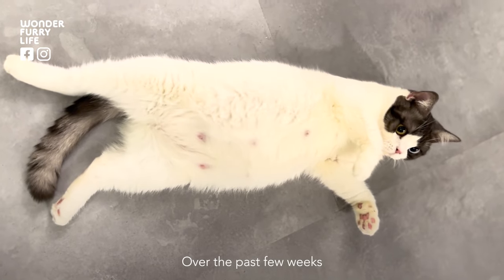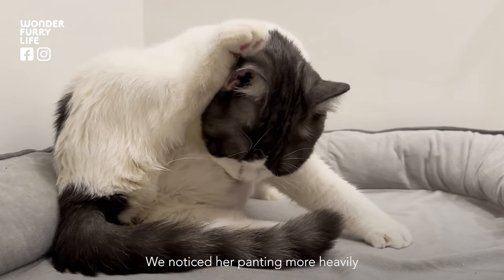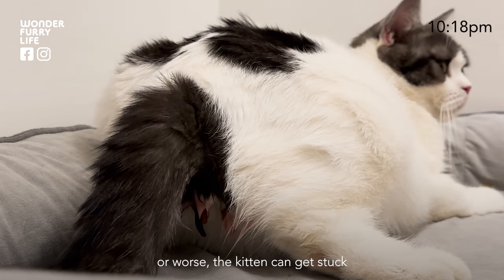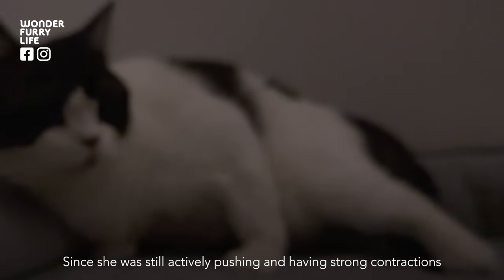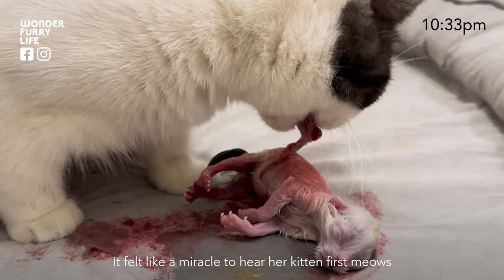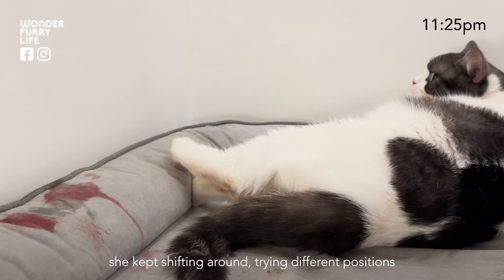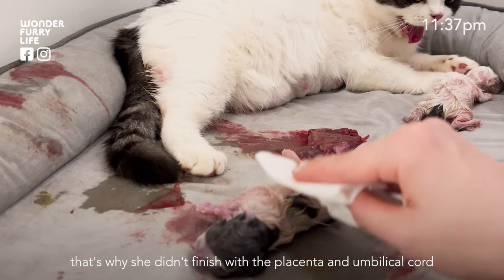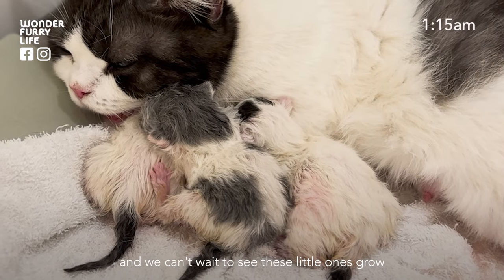British Shorthair cat gives birth🩷| Saving kitten in breech position danger‼️| Signs of cat labor🐈‍⬛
🚨 Our British Shorthair Pompom's Labor & Delivery – Signs of Labor, Kitten in Breech Position & How We Helped!

After weeks of waiting, our British Shorthair queen, Pompom, finally went into labor! In this video, we take you through the entire birthing process—from early labor signs to the moment her kittens arrived.

🐱 What You’ll See in This Video:
✔️ Signs of labor in cats – what to look out for
✔️ What happens when a kitten is in breech position (tail/feet first)
✔️ How we supported Pompom during delivery
✔️ When to step in & when to let mama cat do her thing
✔️ What to prepare for a safe cat birth
✔️ The magical first moments of a mother bonding with her kittens

We were right there with Pompom, supporting her through every contraction. When we realized her first kitten was in a breech position, we had to act quickly while being extremely gentle. Watch as we carefully assist her while ensuring both mama and kittens are safe.

This experience was emotional, rewarding, and full of learning. Every birth is different, and if you have a pregnant cat, knowing what to expect is so important! We hope this video helps other cat owners to prepare for their own cat’s labor and delivery.

⚠️ If you’re expecting kittens soon, this video will help you prepare! Knowing what to expect and learning from others' experience during labor can be lifesaving.